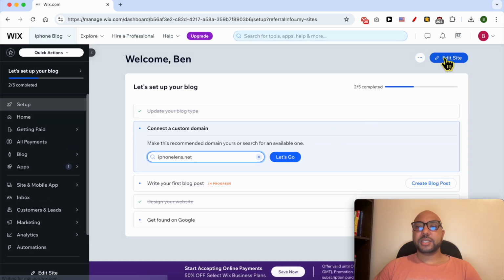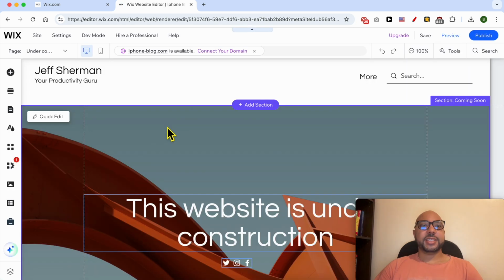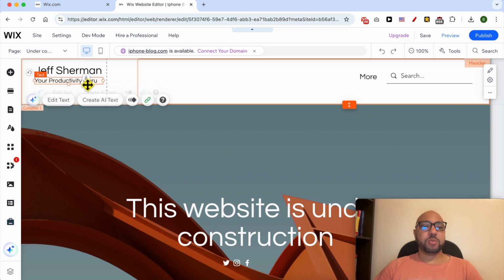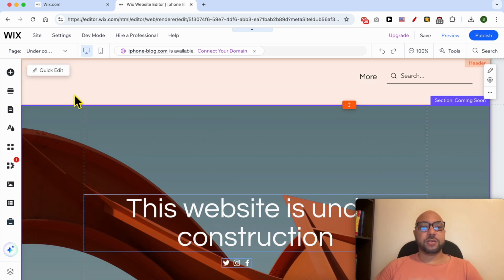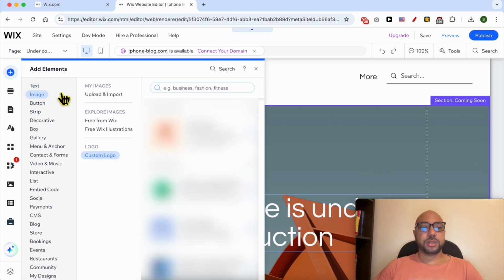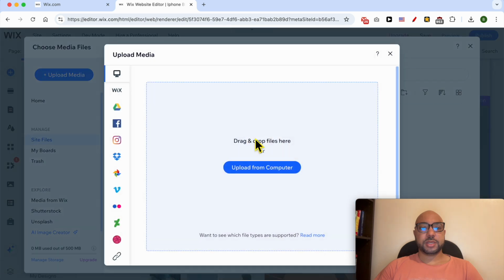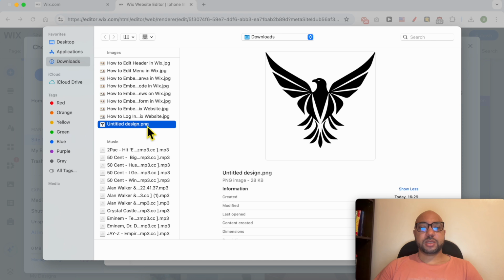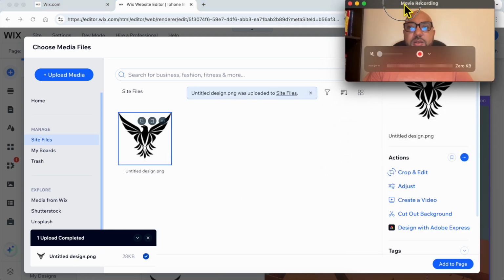How to Add Logo in Wix Website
In this video, I will show you how to add a logo in Wix website. First, log in to your Wix account. I have three websites, and I'll be adding the logo to my iPhone blog. Click on the "Edit Site" button to open the Wix editor. My current website has a simple text logo, so I will delete these text elements first.

To add a logo in Wix website, click on "Add Elements," then "Image," and choose "Upload from Computer." Select your logo file, upload it, and add it to your page. Resize and position the logo as needed, then publish the changes. Now, you can see the new logo on all pages of your website.

If you want to learn more about Wix, including how to add a logo in Wix website, get access to my free online course. This course covers everything from basic editing to advanced features like SEO and e-commerce setup.